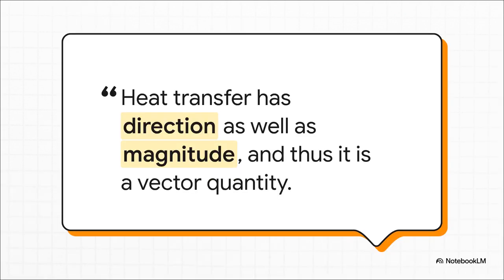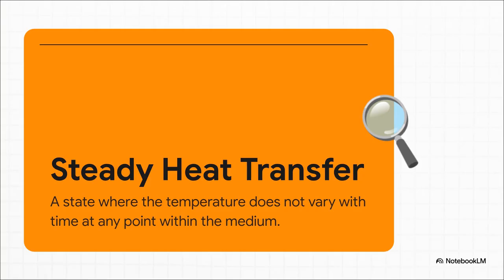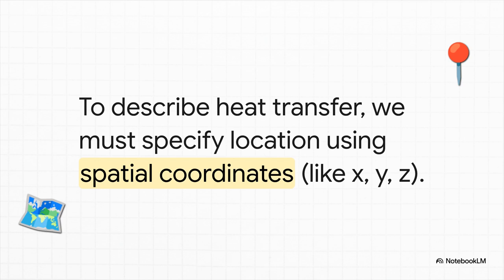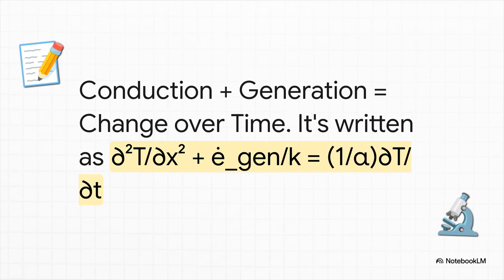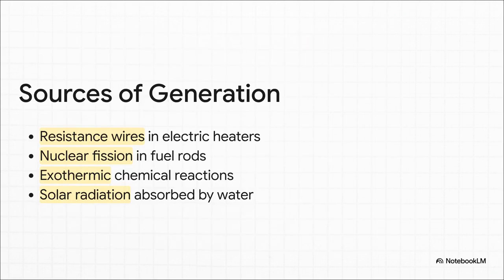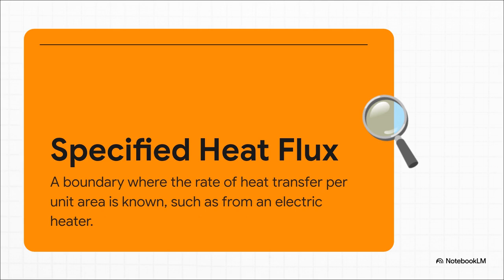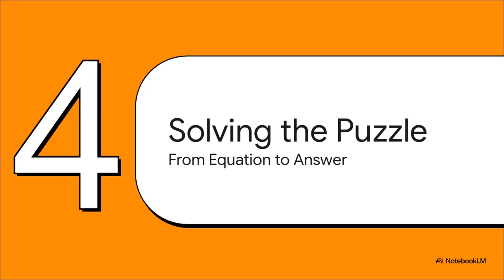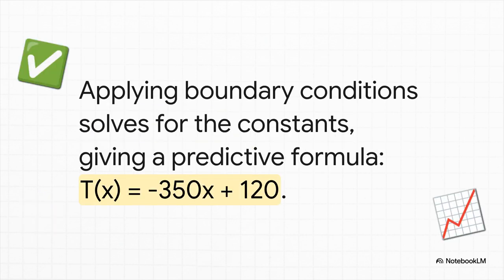Heat Conduction Equation in Heat Transfer | Heat Transfer Equation Lecture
Learn the Heat Conduction Equation with this walkthrough of Chapter 2: Heat Conduction Equation from the foundational heat transfer textbook. This video is perfect for students and professionals looking to build a solid understanding of heat transfer mechanisms through mathematical modeling.
Whether you're solving engineering problems or preparing for exams, you'll learn how to derive, interpret, and apply the general and simplified forms of the heat conduction equation in Cartesian, cylindrical, and spherical coordinates.

📌 What you'll learn:
1. The physical meaning behind the heat conduction equation
2. Derivation of the general 3D heat conduction equation
3. Special cases: steady-state, 1D, isotropic conditions
4. Heat generation and its impact on the governing equations
5. Coordinate system variations: Cartesian, cylindrical, spherical
6. Fourier’s law and thermal conductivity’s role in heat diffusion

📘 Perfect for:
• Mechanical and thermal engineering students
• Researchers in heat transfer and thermal modeling
• Thermodynamics and heat transfer course learners
• Students using Çengel’s or similar heat transfer textbooks